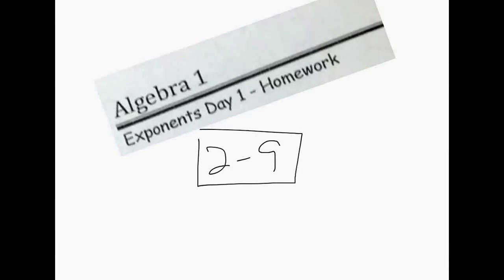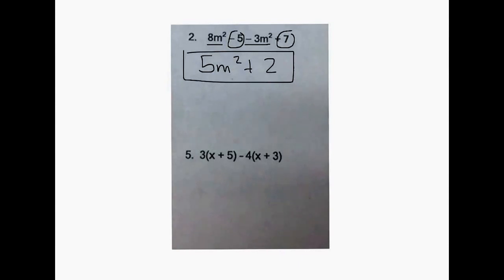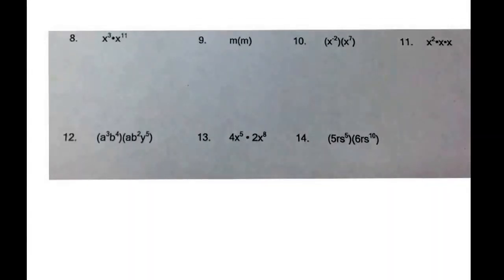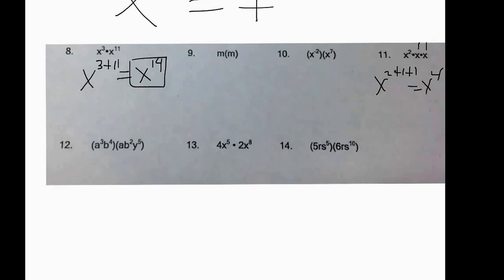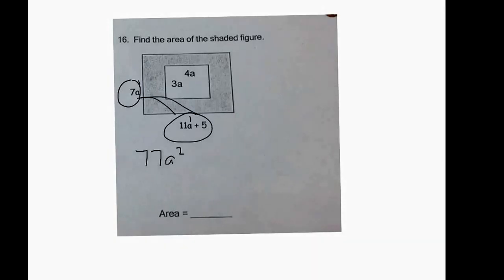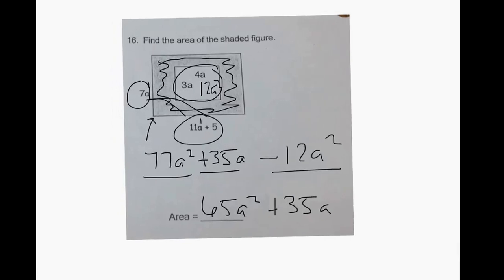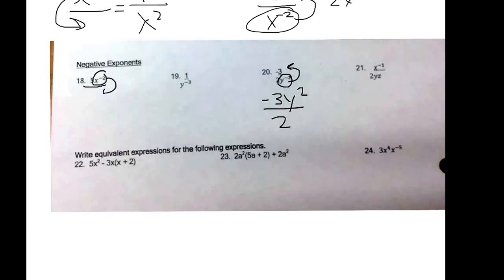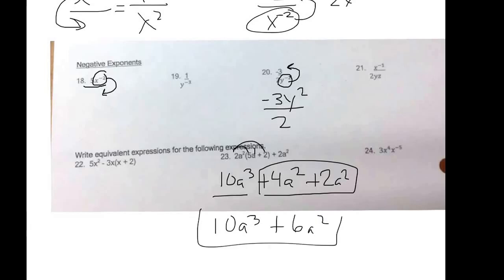Exponents Day 1 2-9